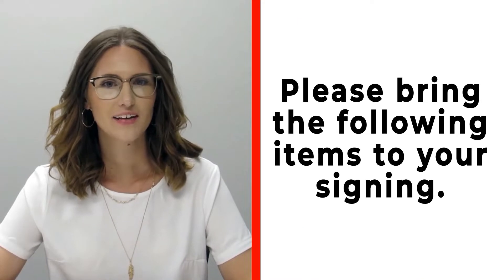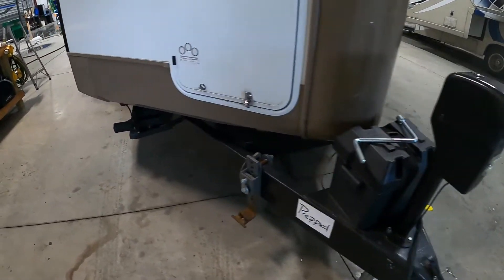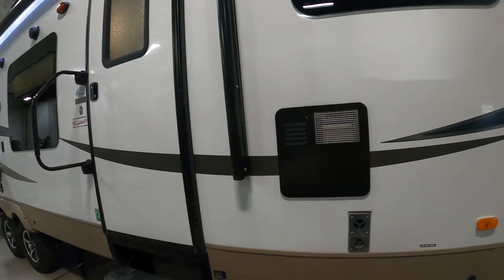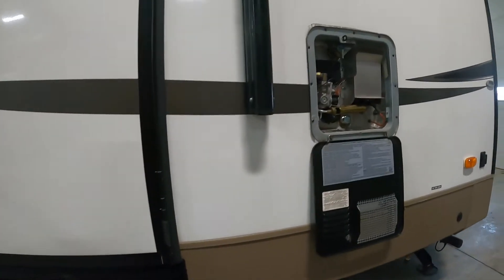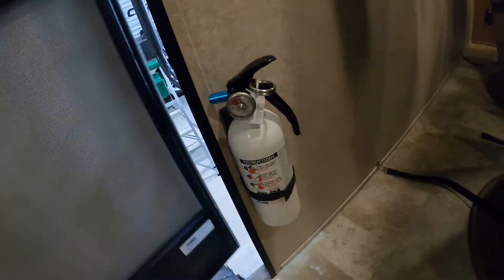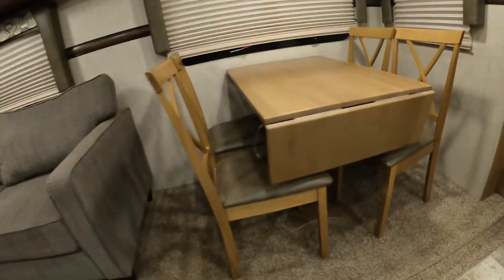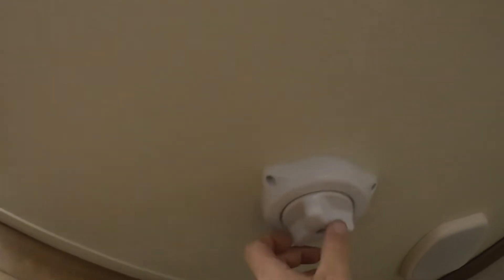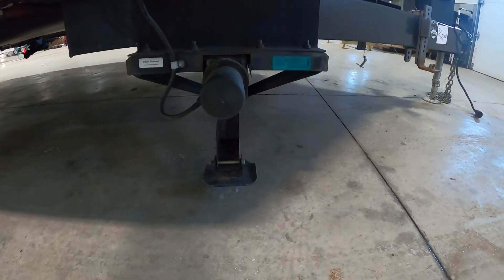Flagstaff V Lite 30WFKSS Orientation